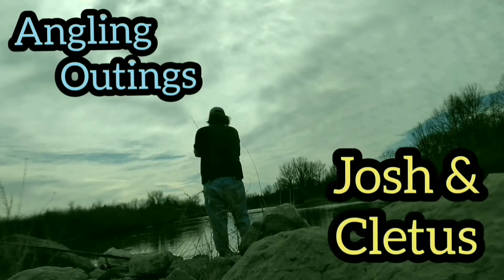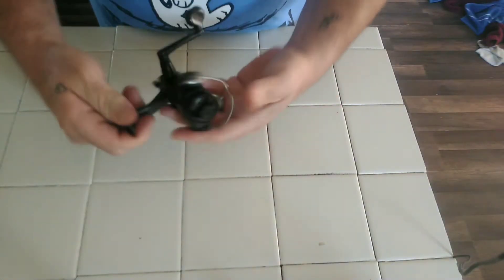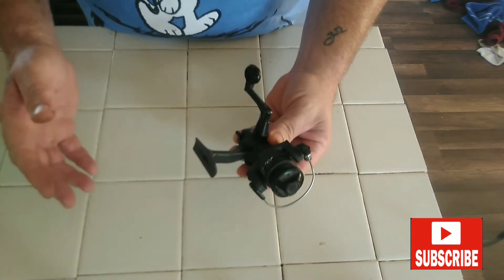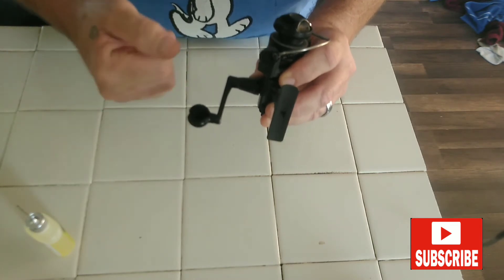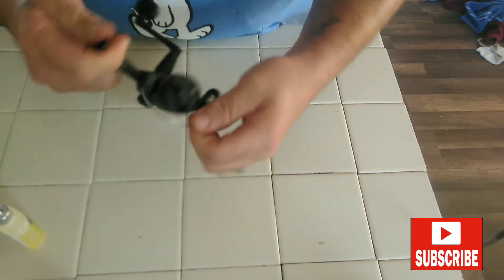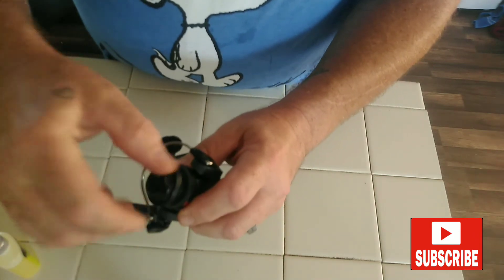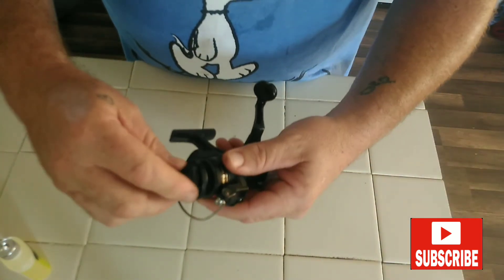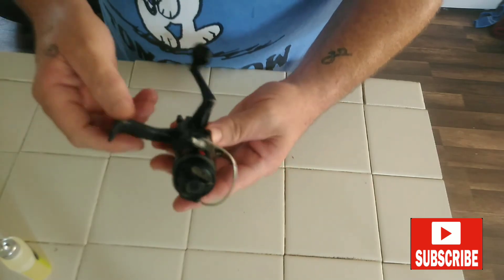Oil & maintain a spinning reel 30 year old Shimano AXUL-5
In this video, I will show you how to oil a spinning reel. This maintenance tip should be done during the year to protect the gears in your reel for the over all proformance and longevity of your equipment.

I hope this video helps you in keeping your equipment in top proformance. don't forget to check out our video on casting reel maintenance at this

Special Thanx to:

Shimano Reels
Lucus Oil